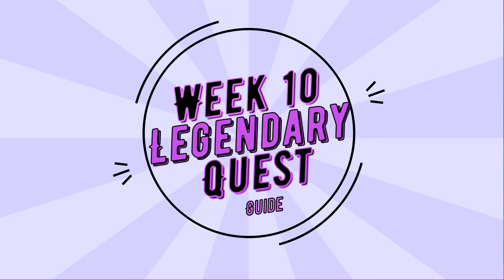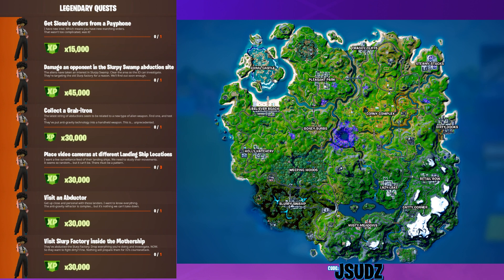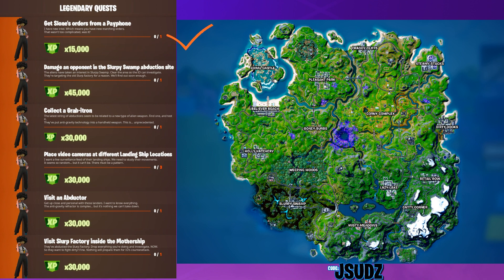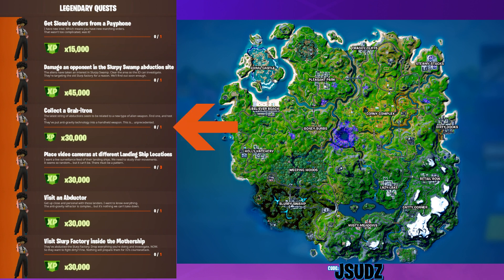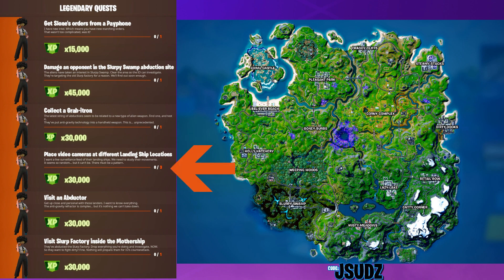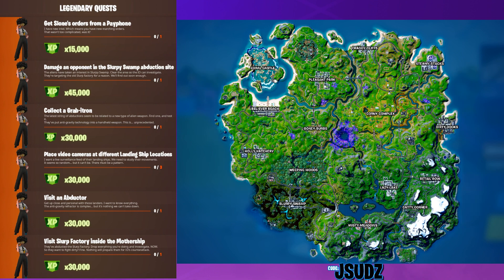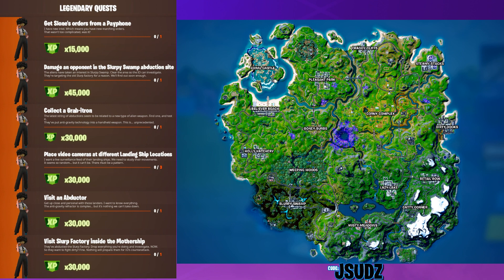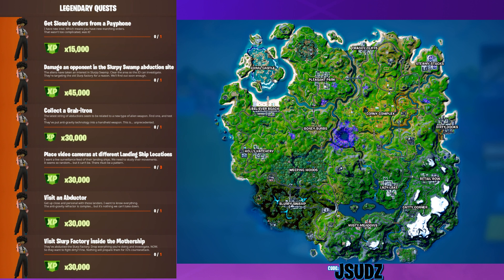*NEW* Fortnite Week 10 Legendary Challenge Guide!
Week 10 challenges have just dropped, so I've made a quick guide for you guys! Hope it helps!

Type "Challenge Hype" If you read the description!!

CODE:JSUDZ